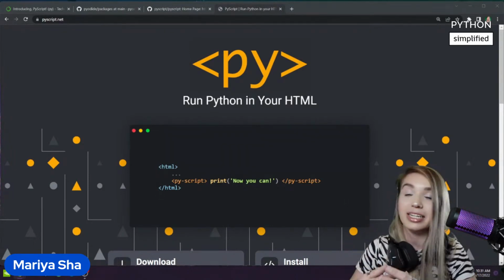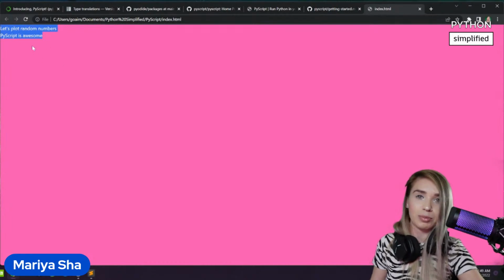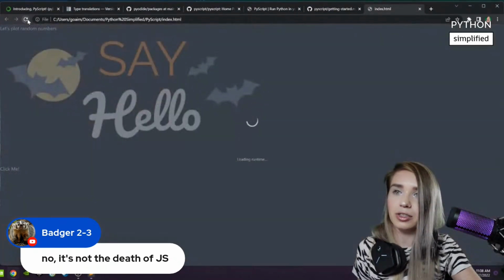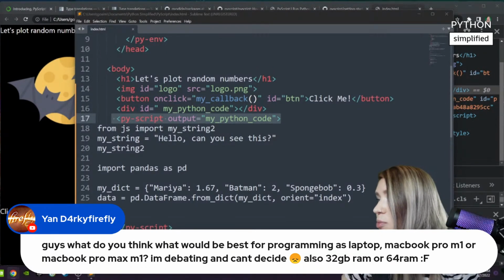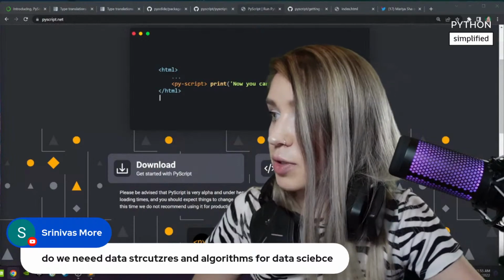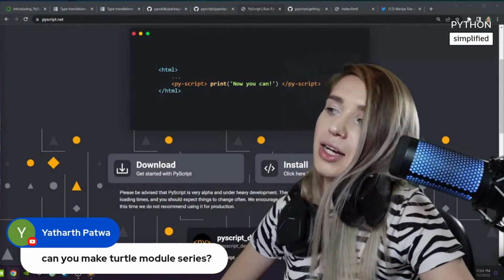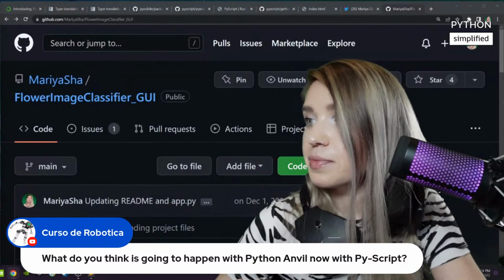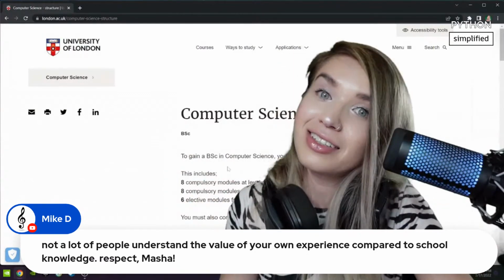PyScript First Impressions - Run Python in HTML Document - RIP JavaScript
In this stream we will talk about a HUGE milestone for Python - The brand new PyScript framework! We will see a demonstration of how to use PyScript, how to combine it with HTML, CSS and JavaScript, and we will also test some of the features in this fun First Impressions tutorial.
Please keep in mind that PyScript is so new that they don't even have documentation at this point of time, so prepare to be extra creative and adventurous as we will try to figure everything out on our own.
After the demonstration I will of course stick around for some viewer questions and comments :)